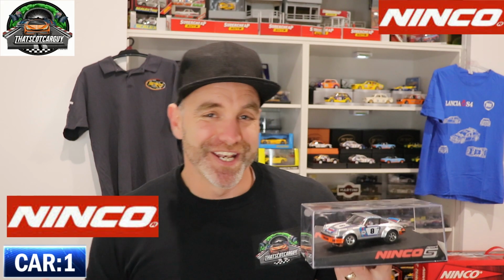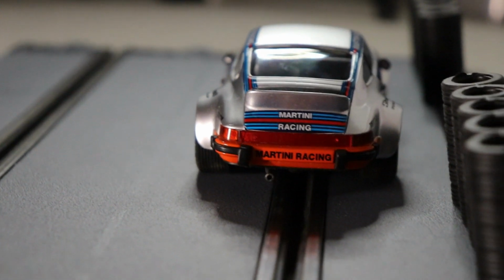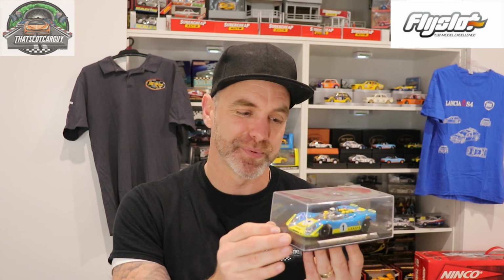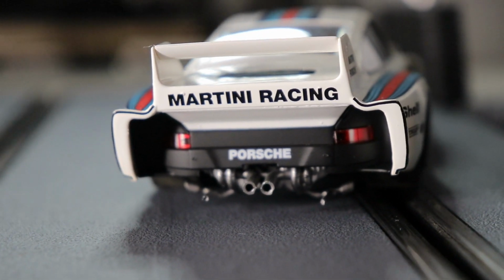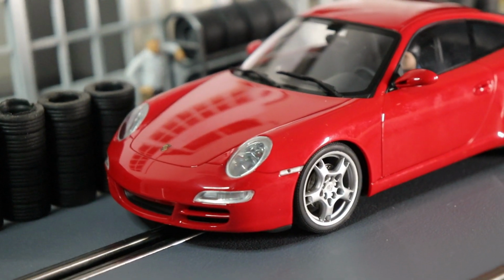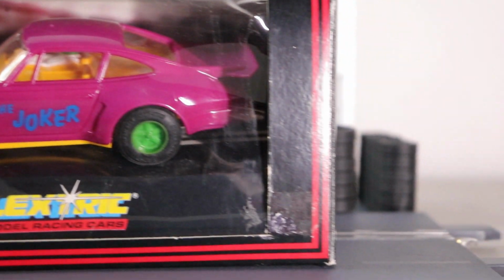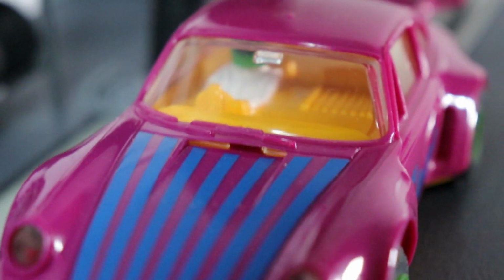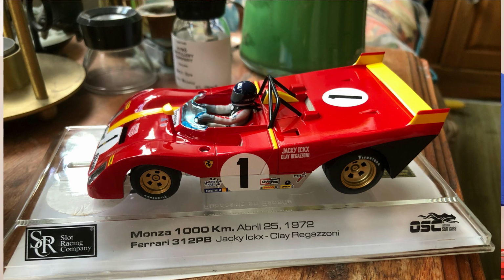5 OF MY FAVOURITE SLOT CARS EPISODE 10, A PORSCHE SPECIAL